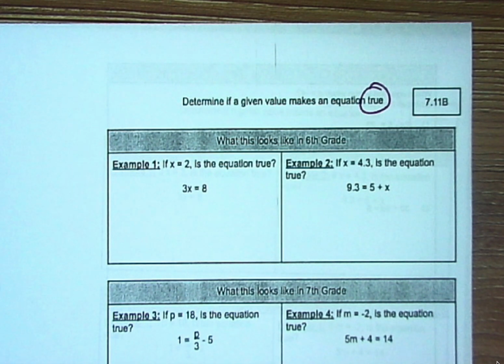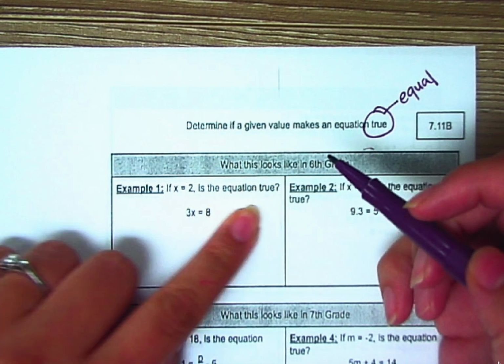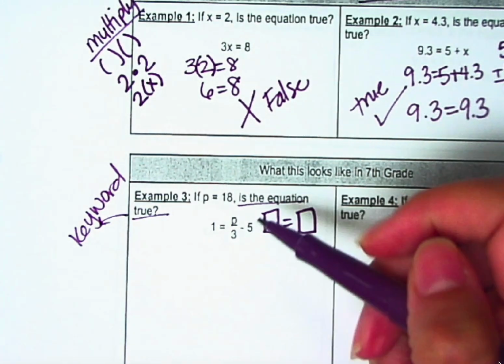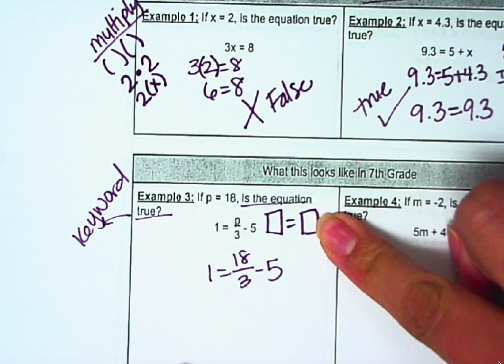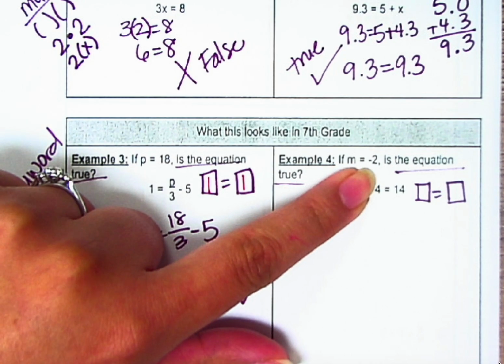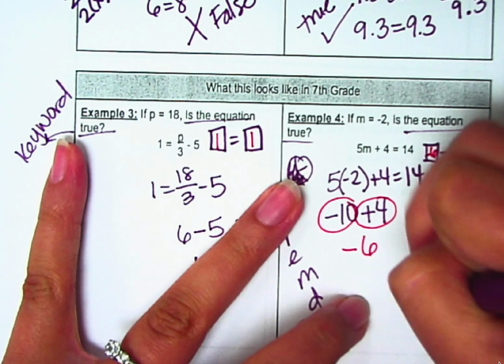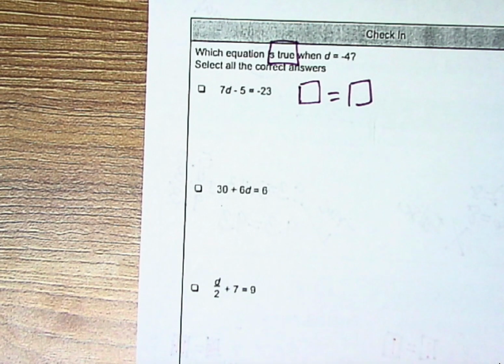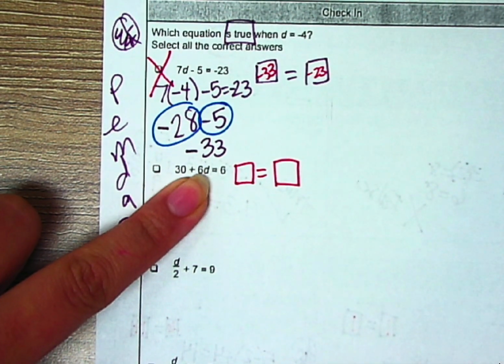7th Grade Math- 7.11B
TEKS 7.11B-Determining if the value is true.